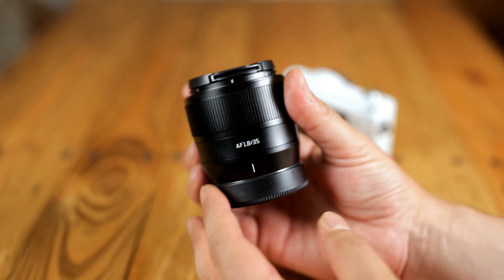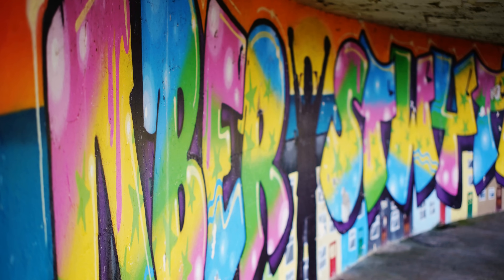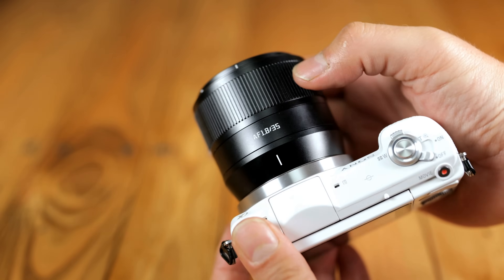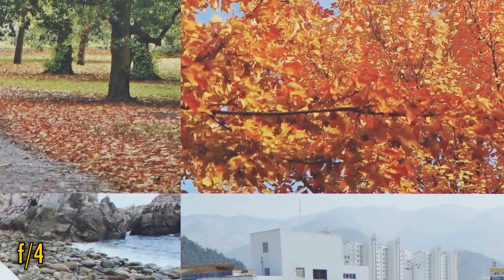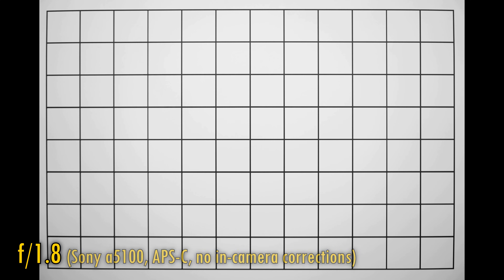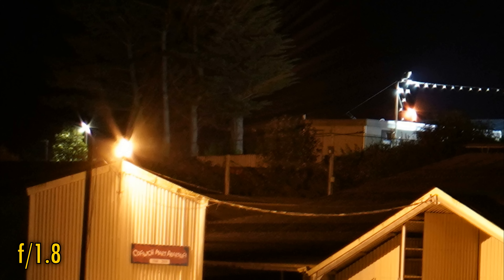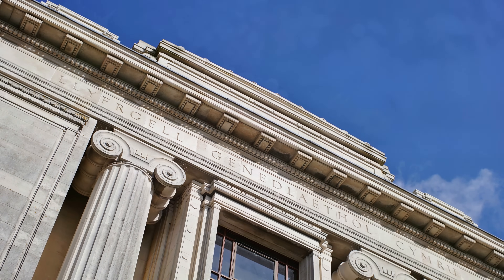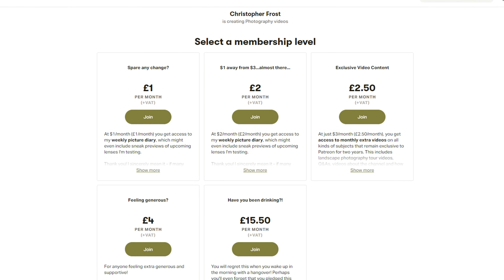TTArtisan 35mm f/1.8 AF (APS-C) lens review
Very low budget autofocus lenses like these can often be a bit hit-and-miss - can this one offer decent performance for its low price? This one is for Sony's APS-C mirrorless cameras.